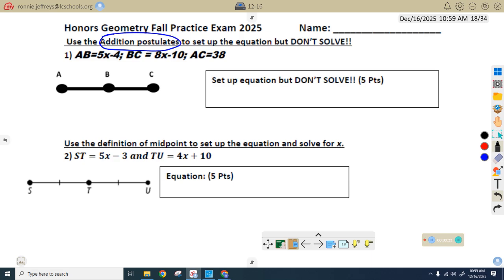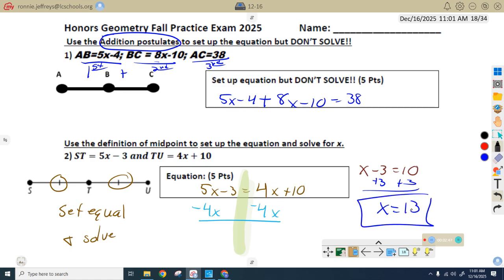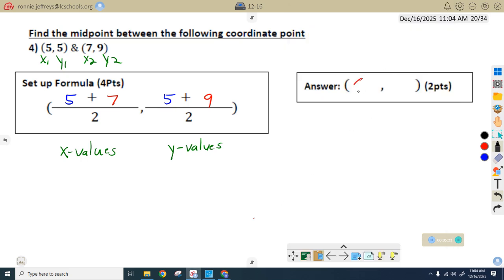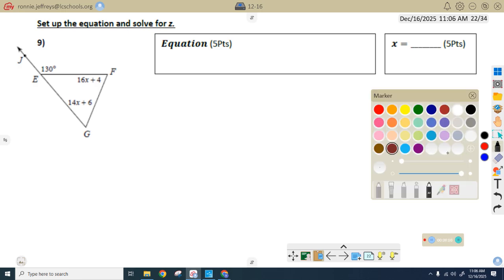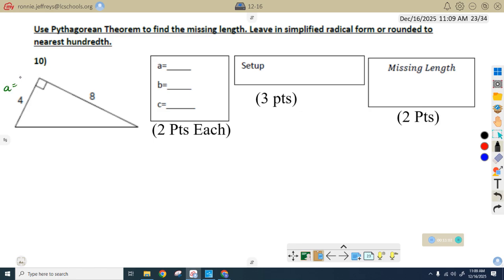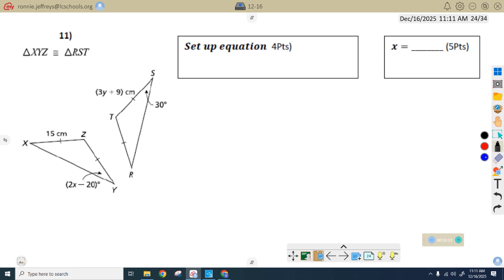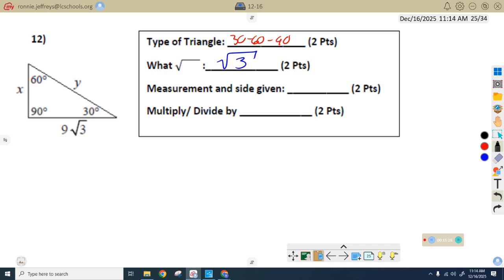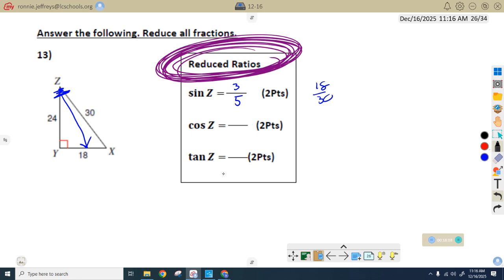HONORS Fall Practice Exam 2025